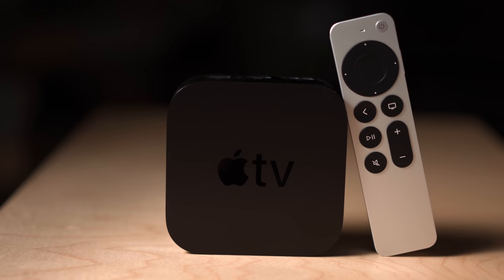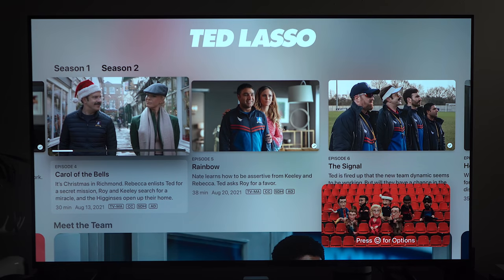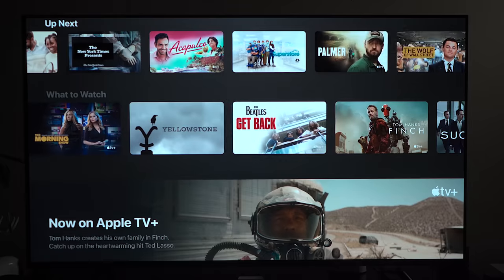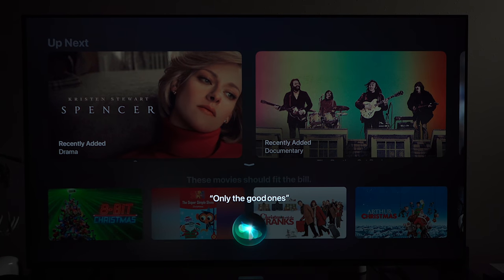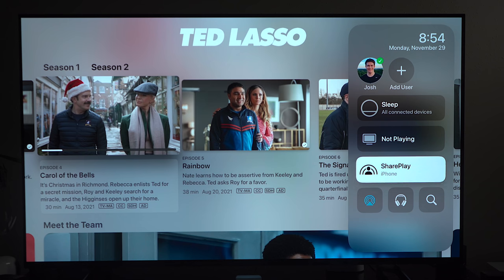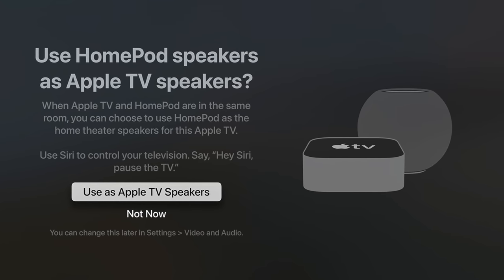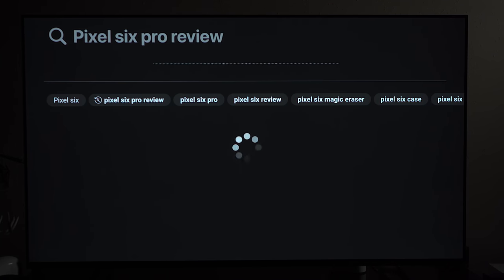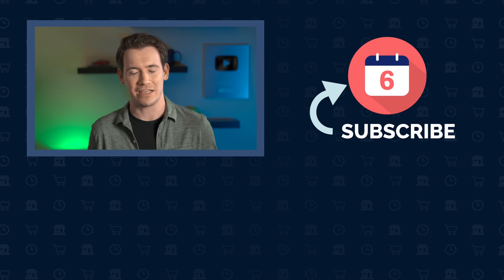Apple TV 4K (2nd Gen) Review - 6 Months Later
Long term review of the 2021 Apple TV 4K after 6 months of use, the tops features, what sets it apart from the competition, downsides, and who we recommend should get the Apple TV 4K.

Apple TV 4K
Siri Remote

💻 Signup for our Free Monthly Newsletter!

• Get a recap of everything we publish each month
• Plus exclusive hot takes and recommendations

Other helpful links:
Video production equipment we use:

0:00 - Intro
0:22 - Video streaming format & performance
1:33 - tvOS
3:41 - AppleTV app
6:07 - Save passwords & TV Provider login
6:41 - Input text with iPhone or iPad
7:01 - Siri
8:09 - Apple TV + Apple Ecosystem
8:29 - AirPlay
9:21 - SharePlay
9:52 - Spatial Audio & AirPods
11:06 - Setup process
11:31 - HomeKit & Apple Fitness+
11:58 - Stereo Pair HomePod Minis
12:34 - New Siri remote
13:37 - Apple TV remote app
14:05 - Downsides
14:35 - Price
15:15 - Recommendations

6 Months Later Amazon storefront

All Apple products shown in this video were purchased by the channel. Apple did not sponsor nor has any relationship with this channel.